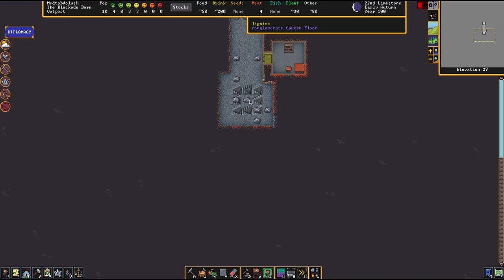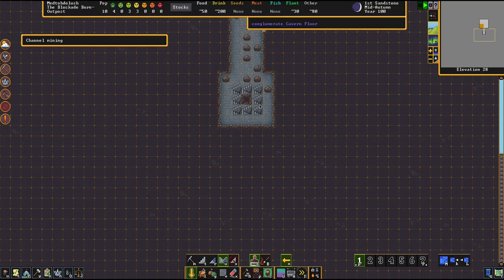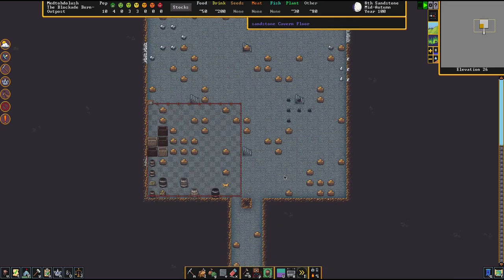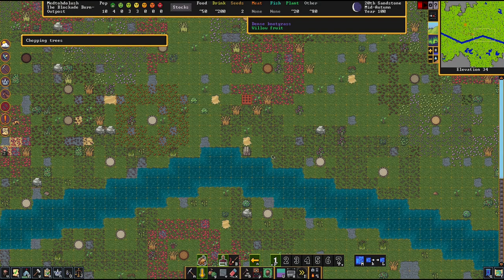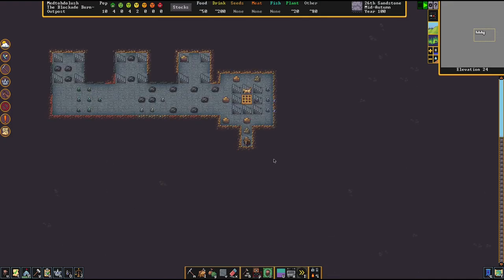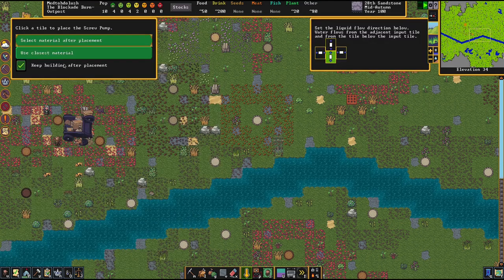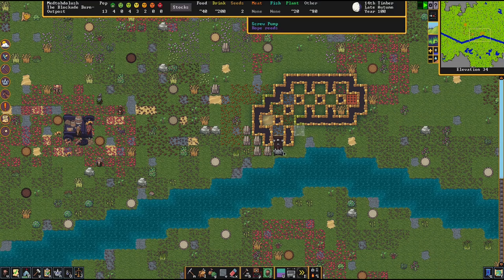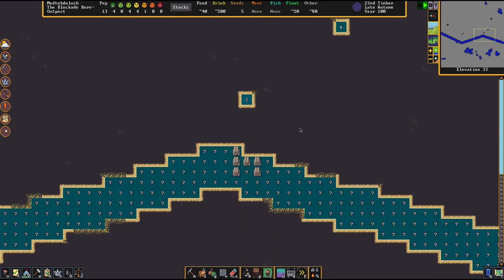Specific Guide to Dwarf Fortress | Mist Generator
Hello it is Nathan and in this tutorial I am showing off how to make a Mist Generator that is also a waterfall. It's a great way to make your Dwarves extremely happy. This generator goes through the main stairwell of my Fortress which makes the Dwarves have to encounter it.  Let me know if there are any videos you would like me to make or have any questions.